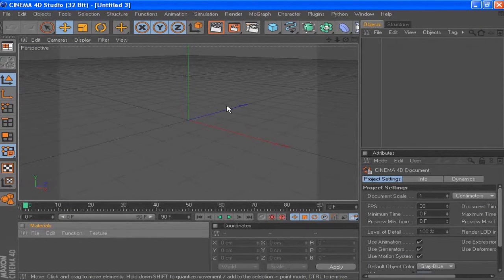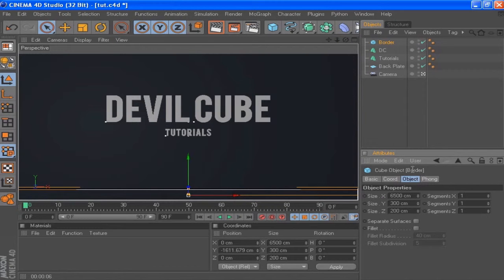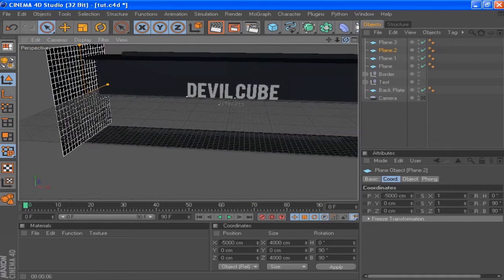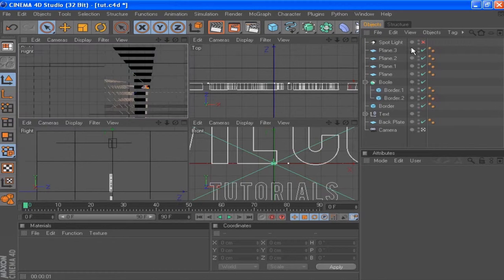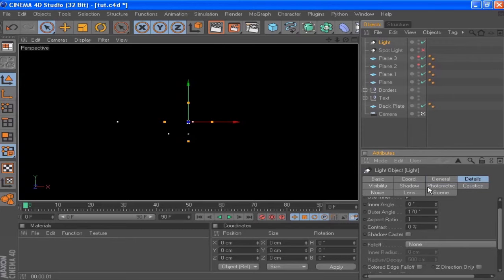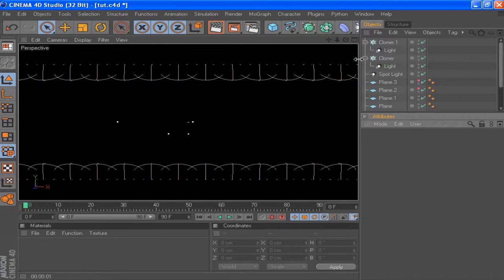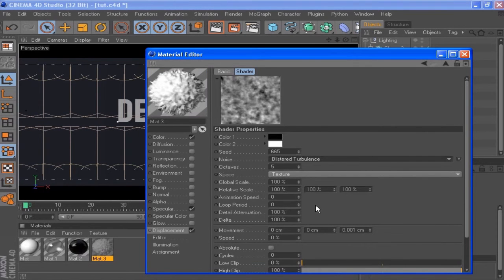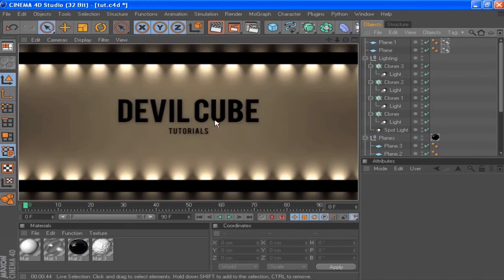[Tutorial] - Theater Type Banner in Cinema 4D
Checkout my Design Course on Udemy:
In this Tutorial u will learn how to make a simple Theater Type Banner in Cinema 4D from scratch. I will be covering the lighting, texturing and modelling of the scene.